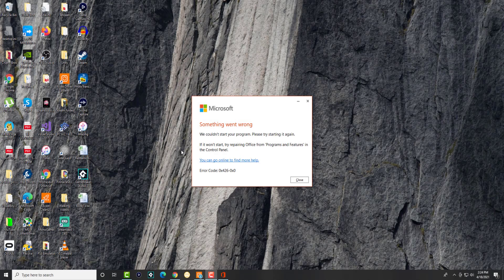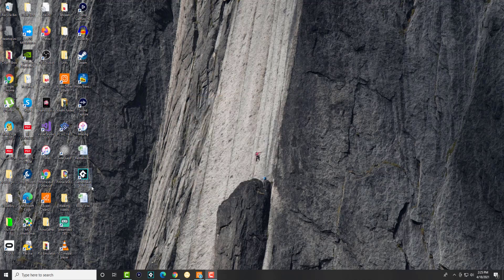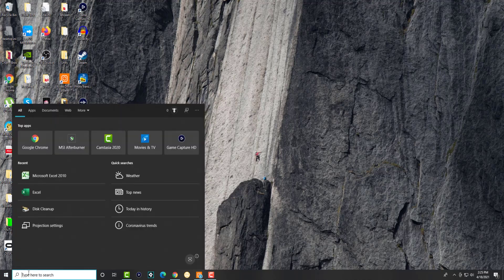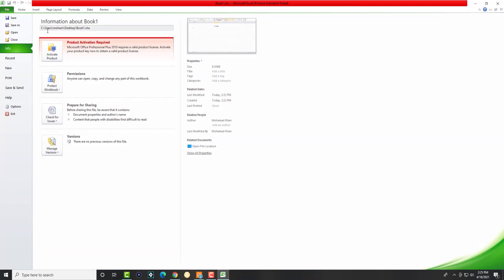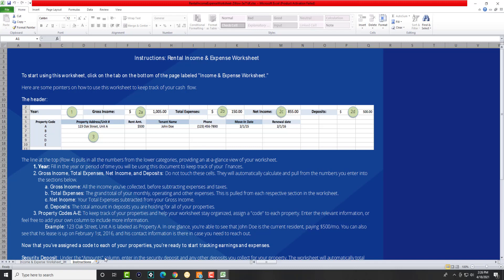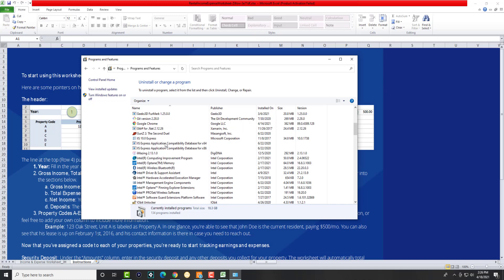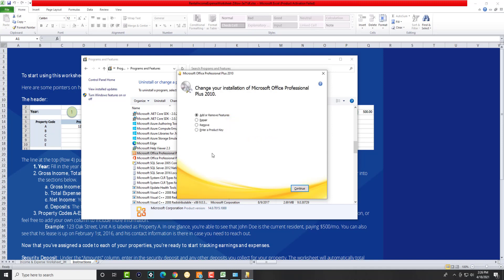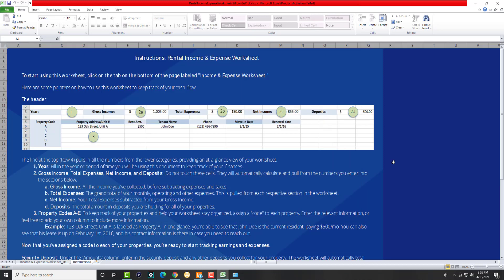How To Fix Microsoft Office Error Code 0x426-0x0 - Microsoft Outlook | Word & Excel Error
In This Video, I Will Show You How To Fix Microsoft Office Error Code 0x426-0x0 - Microsoft Outlook | Word & Excel Error